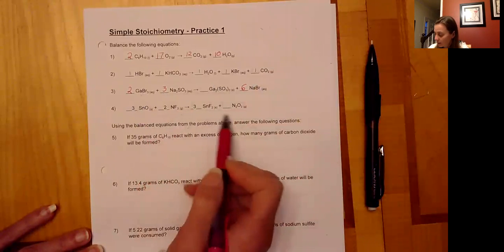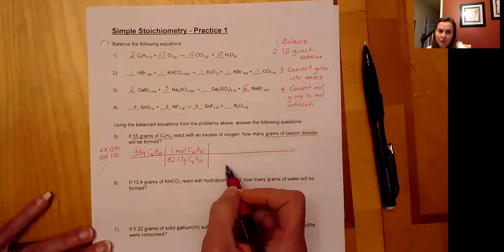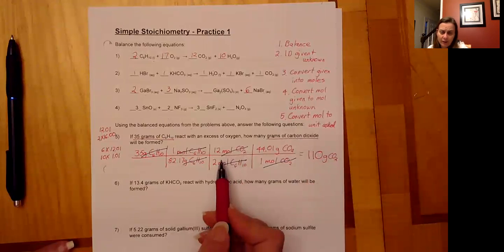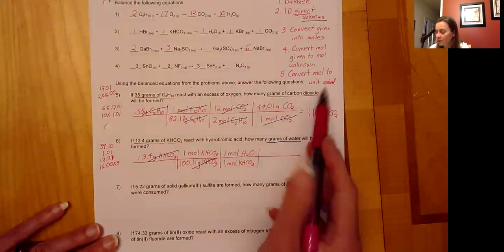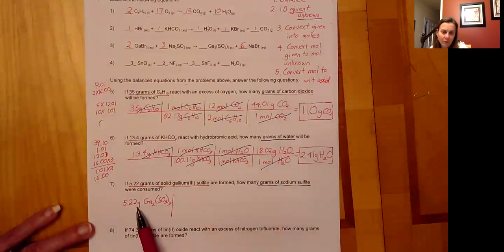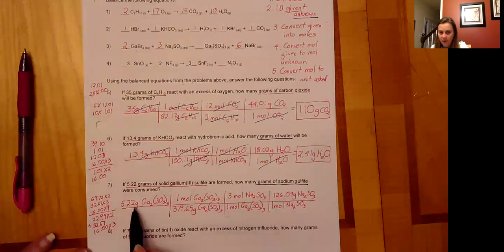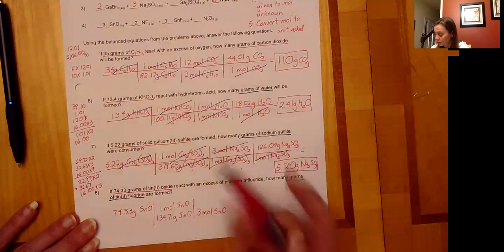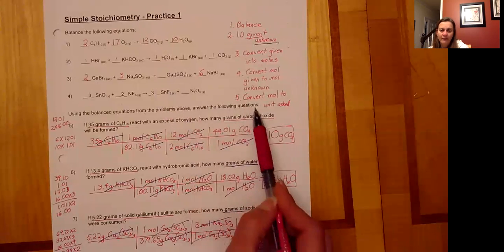Stoichiometry Practice 1 Help